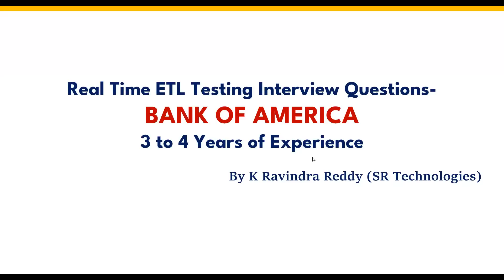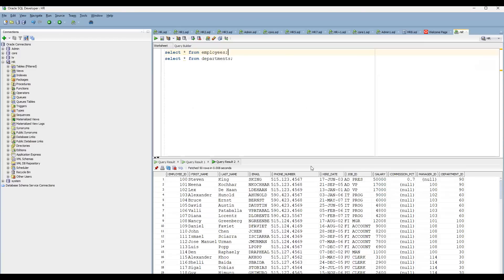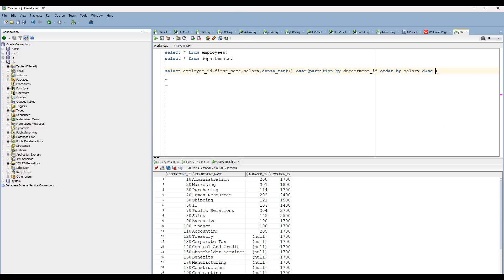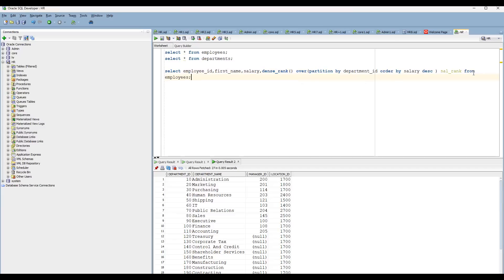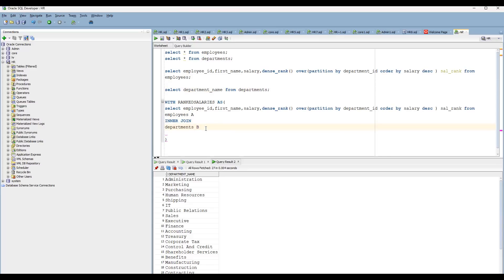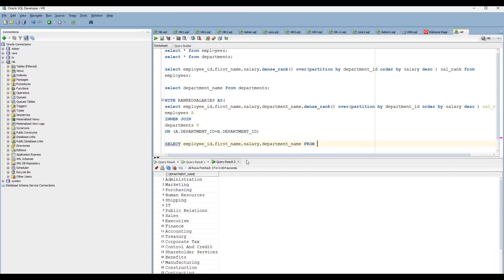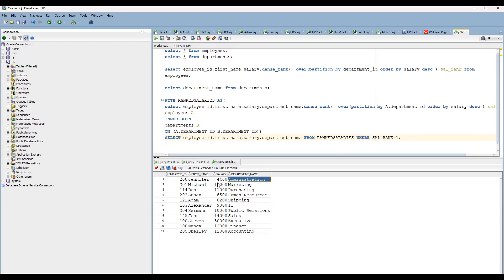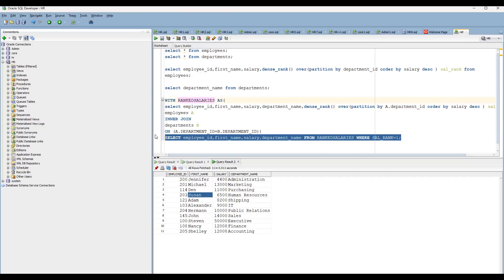SQL Interview Question: How to Find the Highest Salaried Employees in Each Department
Description: In this SQL interview question tutorial, learn how to write a query to extract the highest salaried employees from each department using the power of SQL. SQLInterviewQuestions SQLTutorial DatabaseManagement TechInterviewPrep CareerAdvice ETL Testing Data Integration Data Warehouse Testing ETL Tools Data Quality Assurance